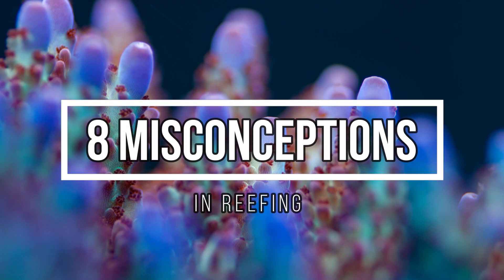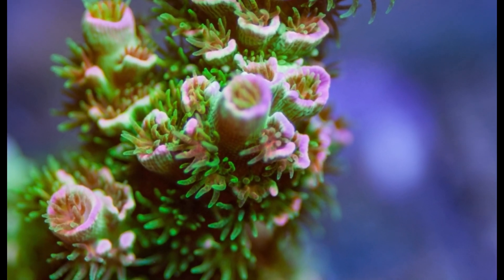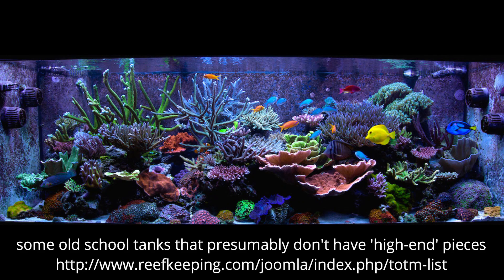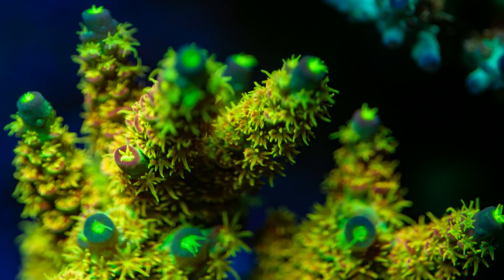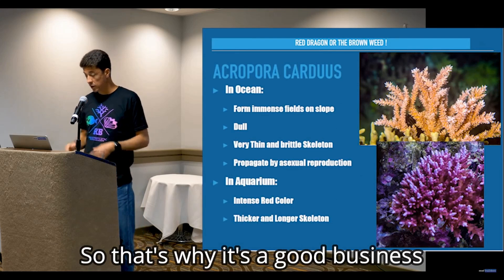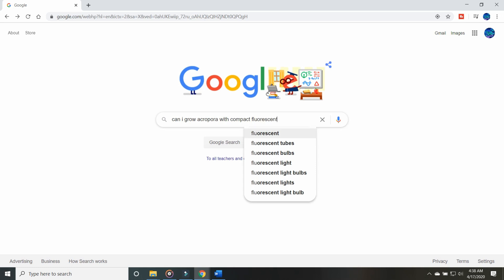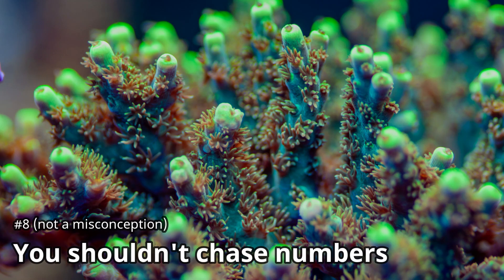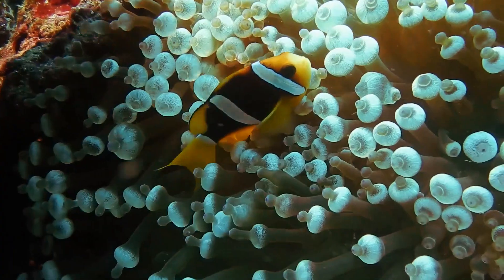8 Reef Tank Misconceptions | SPS Acropora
In this video I talk about 8 reef keeping misconceptions.

Video references:

***The opinions in this video are my own and do not necessarily reflect the opinion of any of the following references.

Thank you, Jake!